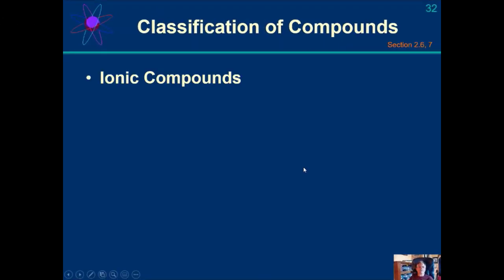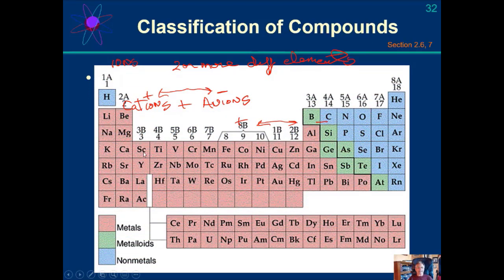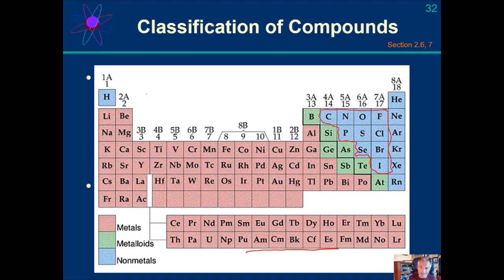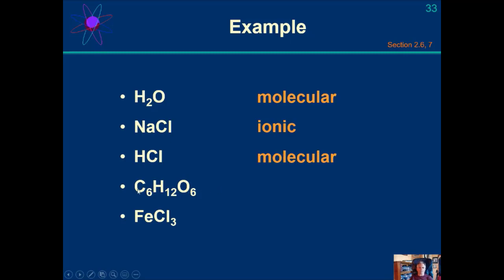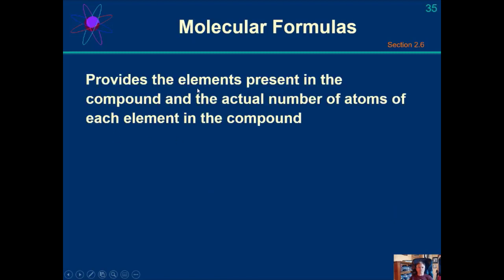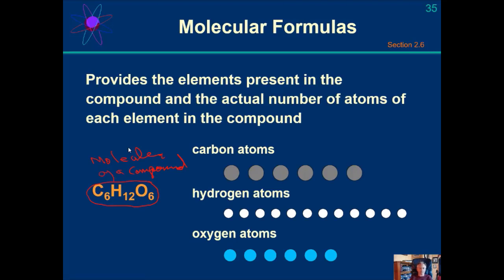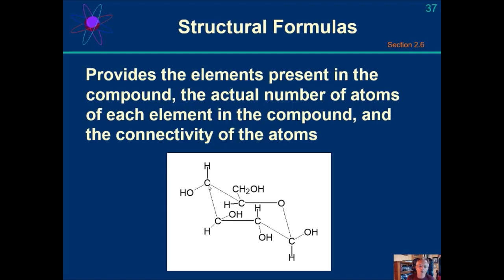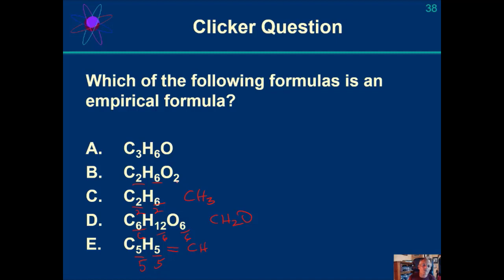Chapter 3 Video 1 Recut Classification of Compounds